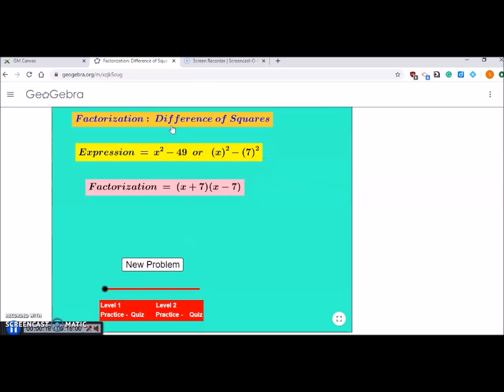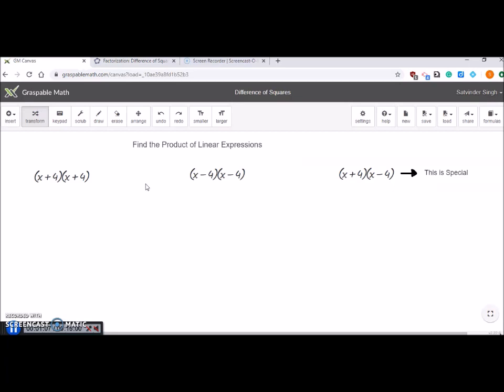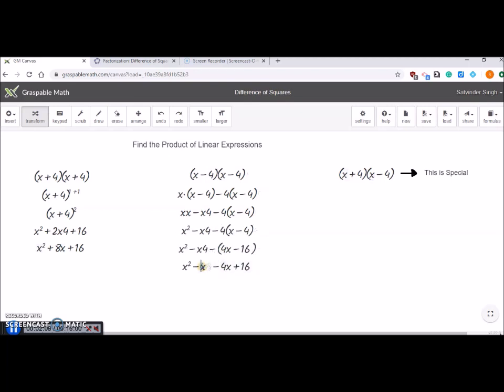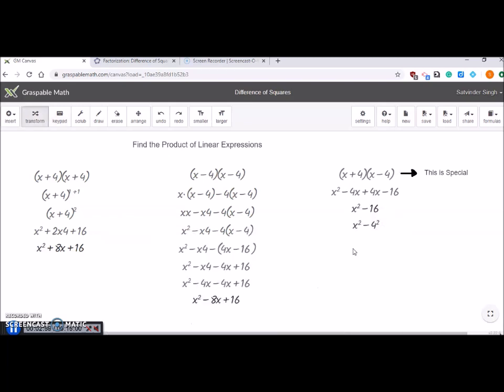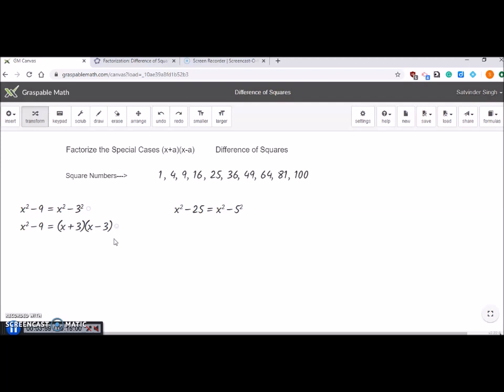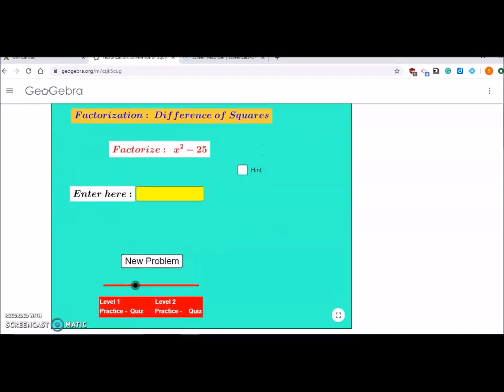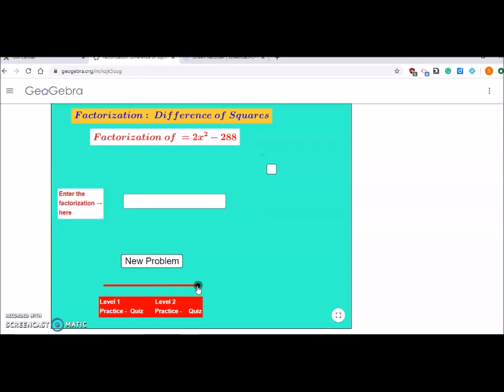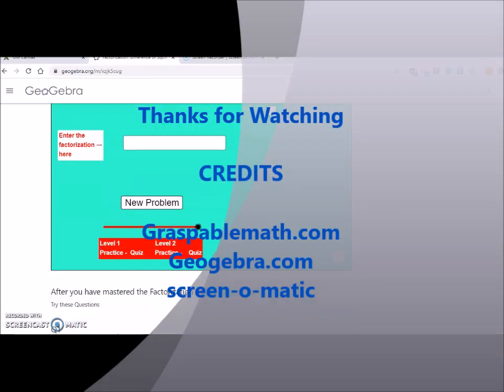A Quick Video : Factorization -- Difference of Squares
This is a short video about the Factorization of Quadratics written in Difference of Squares Form.
I have Used GraspableMath, and Geogebra.com to prepare this lesson .
The Applet link is attached.
The Worksheet as well.